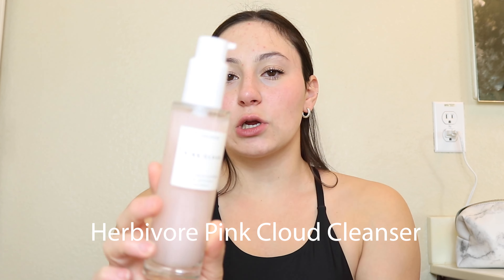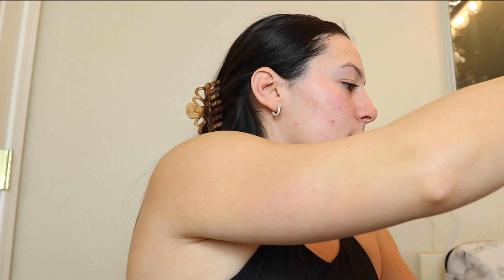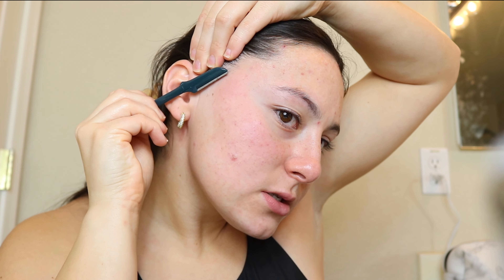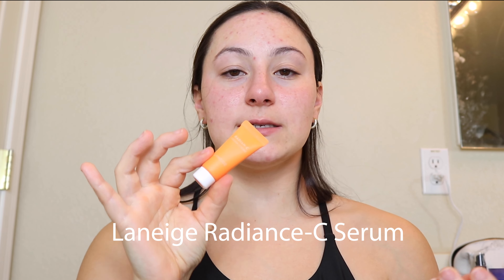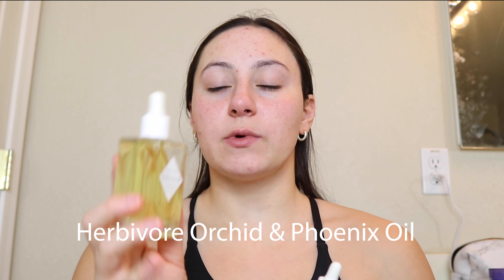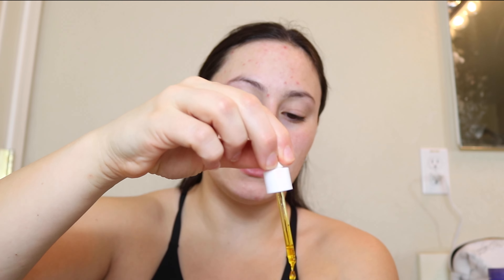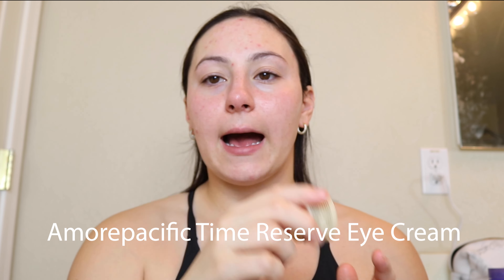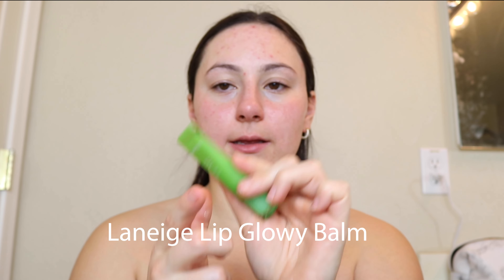2022 NIGHT TIME SKINCARE ROUTINE | New & Improved!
Hello loves!
I am sharing with you my night time SKINCARE Routine that I updated once 2022 started! In order to become "that girl" this year we gotta get our skincare routine perfect!! I will see you in my next video. XOXO

Products Mentioned:

Herbivore Pink Cloud Cleanser:

FAB Wild Oat Toner:

Laneige Radiance-C Serum:

Fig & Yarrow Night Nutrient Booster:

Herbivore Orchid Oil:

Herbivore Phoenix Oil:

FAB Coconut Water Cream:

Amorepacific Time Reserve Eye Cream:

Laneige Lip Glowy Balm: